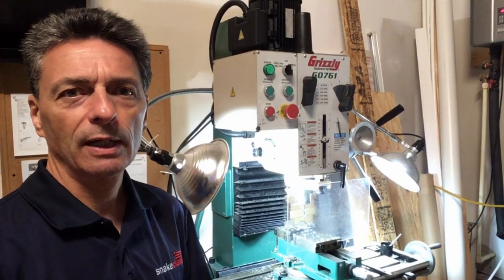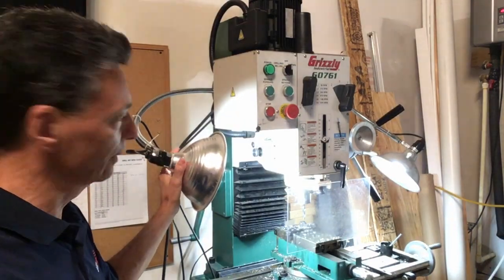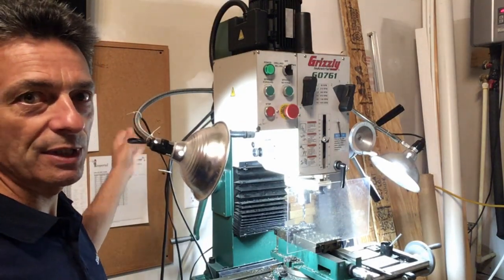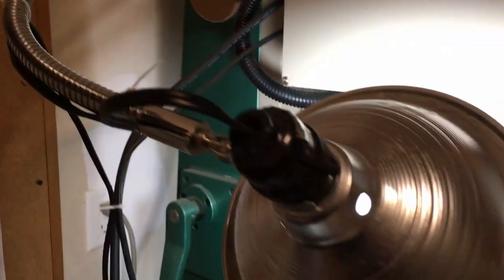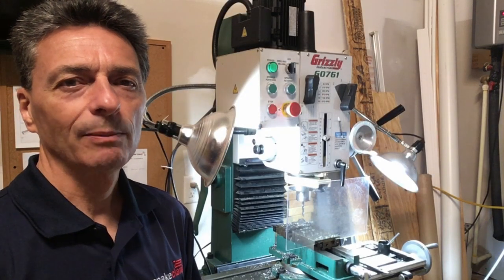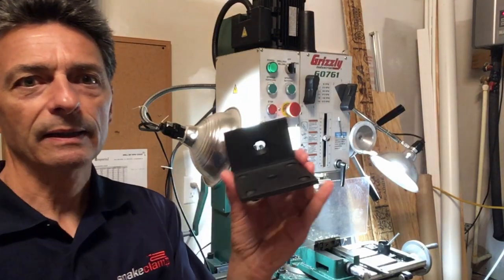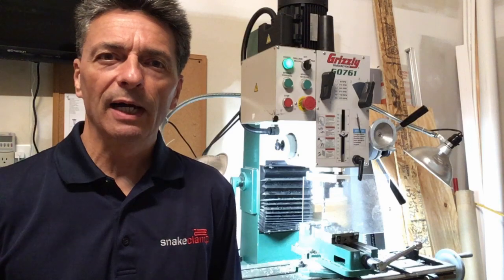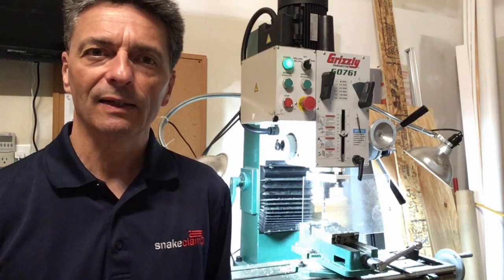Lamp SnakeClamp Best Flexible Arm Machine Light for Mill, Drill, Lathe, Shop, Industry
The Lamp SnakeClamp is the world's most versatile flexible gooseneck arm lighting solution for shop machines such as drills, mills and lathes.  You choose your lamp size, flexible gooseneck tube arm and mounting base option.  No other task or workshop light offers so many options.  Lamps are available in 5-1/2", 8-1/2" and 10-1/2" with various wattages.  Mount your lamp with our magnet base, plate mount, angle mount, table clamp or megaclamp. You can also purchase our knurled ball stud separately and attach your own clamp lamp to our flexible gooseneck arms.